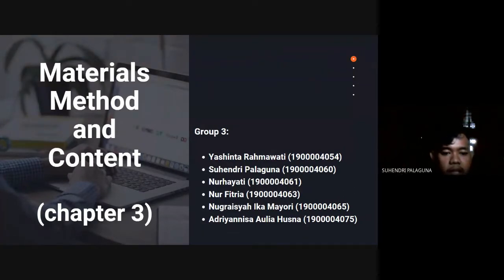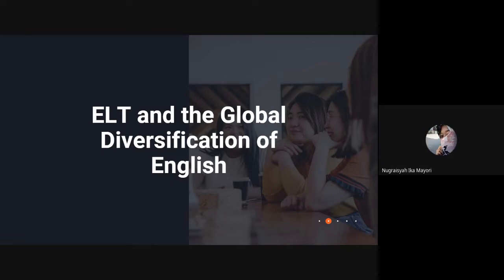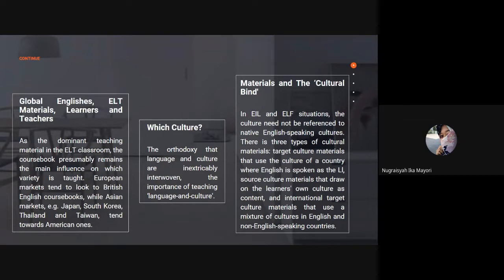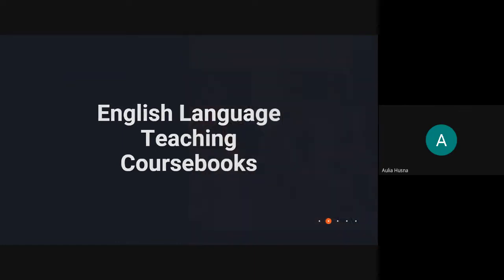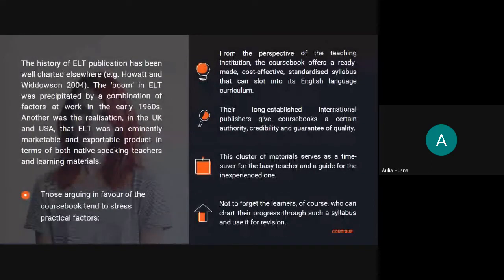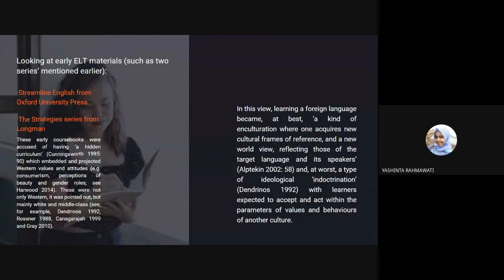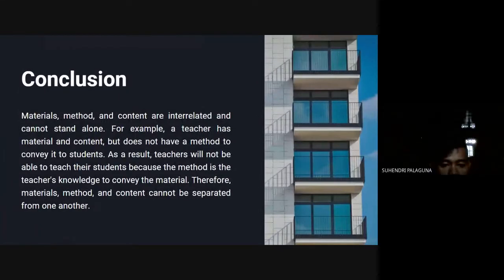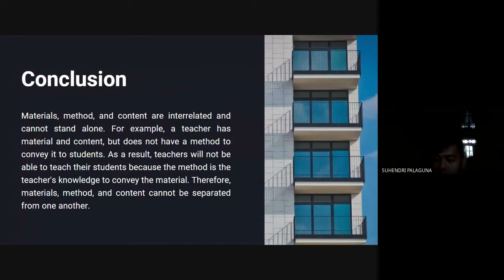Media and Material Development B | Chapter 3 | Group 3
Lecturer: Drs.BAMBANG WIDI PRATOLO, Ph.D

Group 3:
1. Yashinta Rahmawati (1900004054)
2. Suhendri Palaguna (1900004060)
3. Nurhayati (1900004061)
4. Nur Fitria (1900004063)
5. Nugraisyah Ika Mayori (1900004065)
6. Adriyannisa Aulia Husna (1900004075)